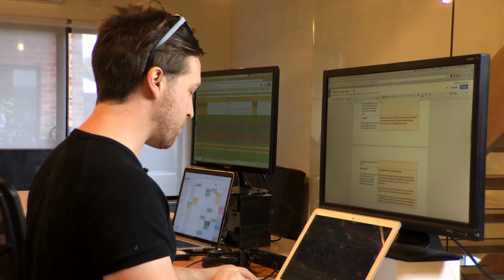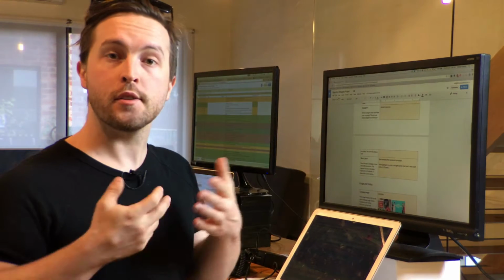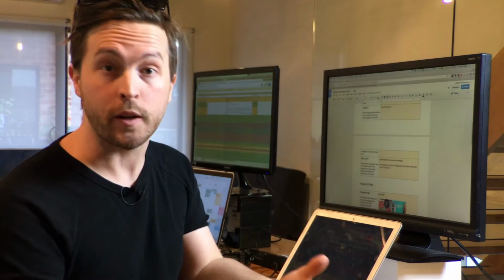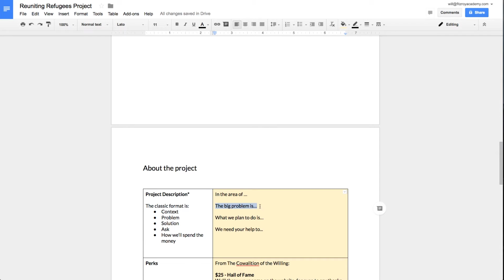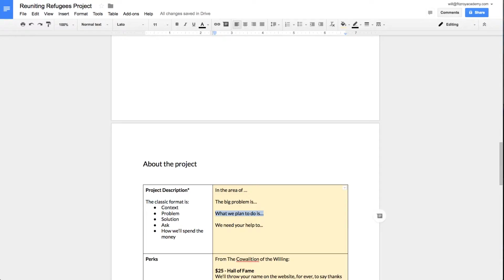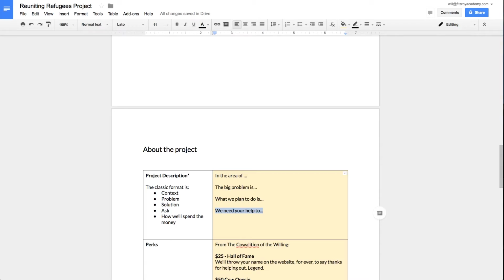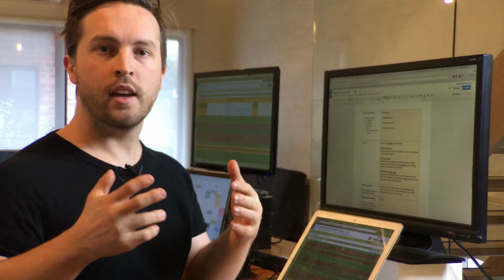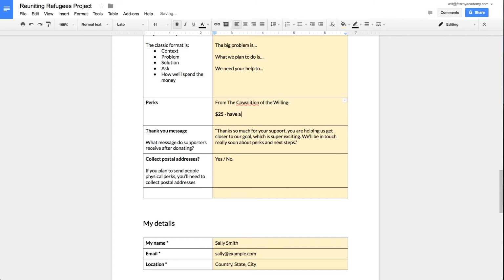The Campaign Page - Intro to Crowdfunding - 3 of 9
Prashan covers what information you'll need for your campaign page.

Intro to Crowdfunding, taught by Prashan Paramanathan - CEO of Chuffed.org

Online lessons & tools for social impact folks.